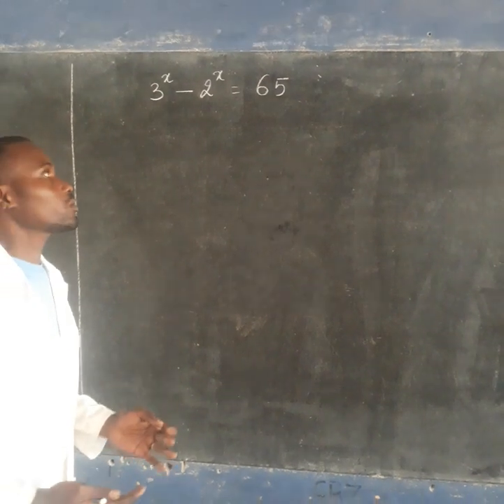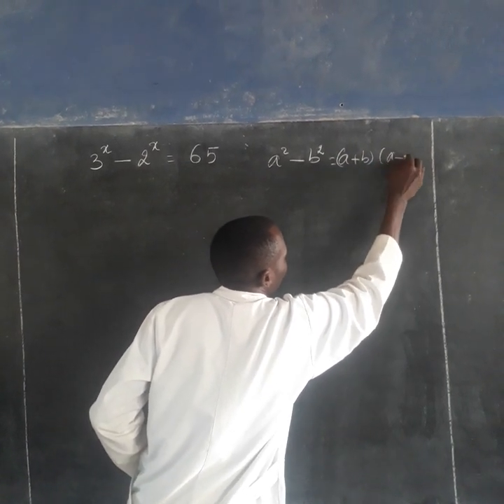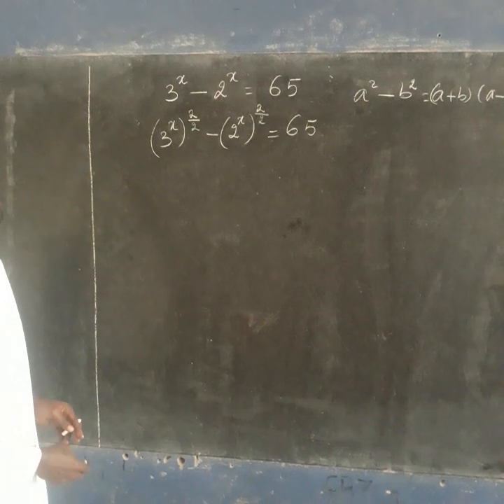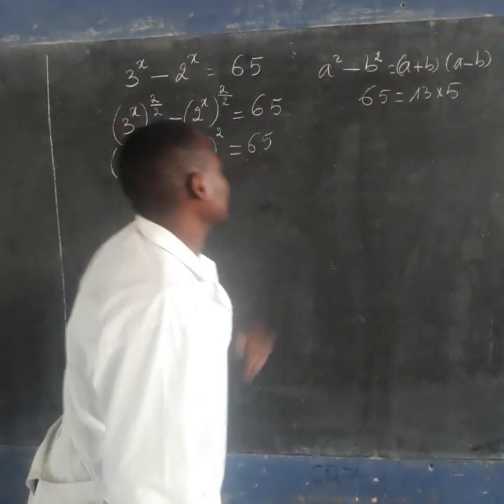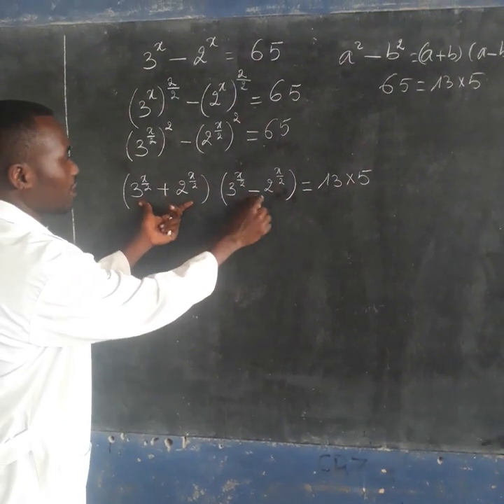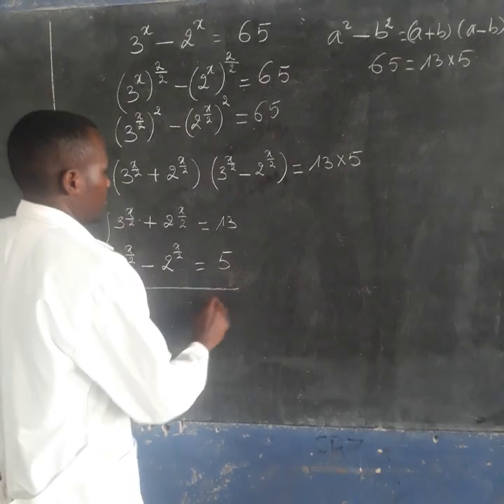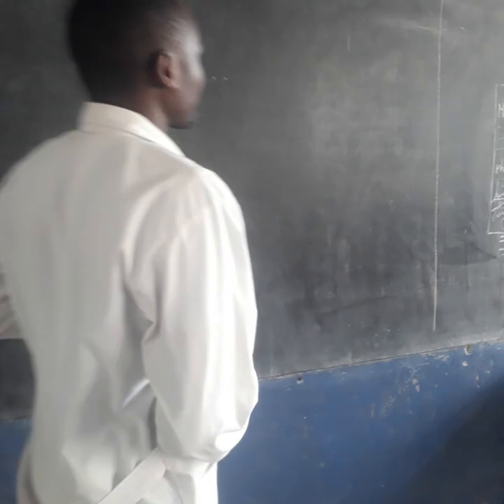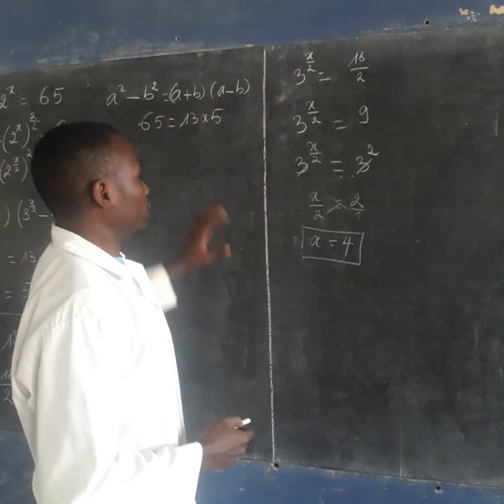SOLUTION OF EQUATION 3^x - 2^x = 65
Be with us here to fetch knowledge in Mathematics